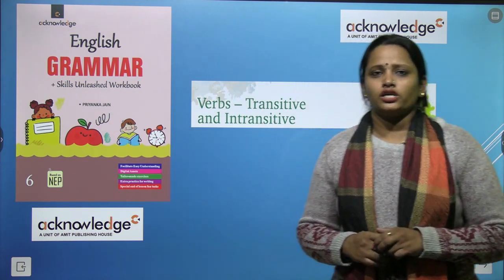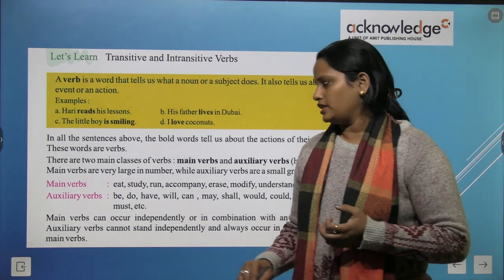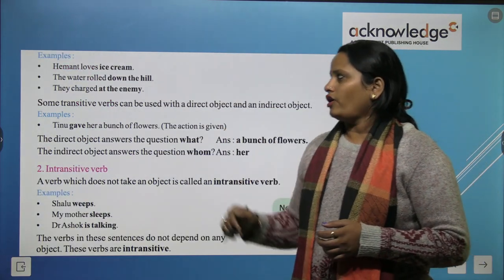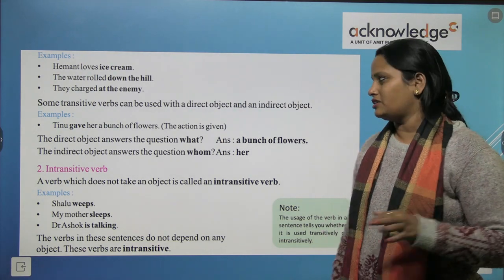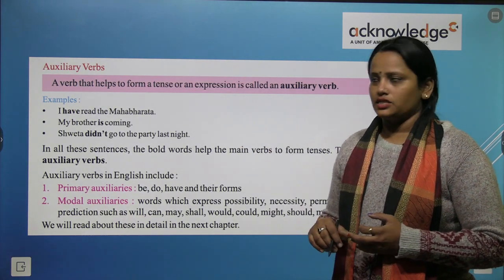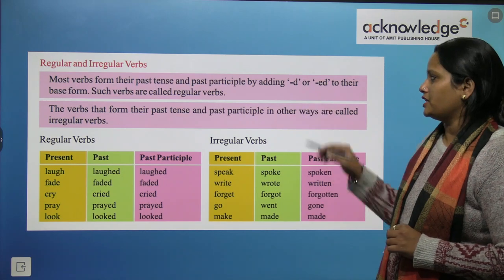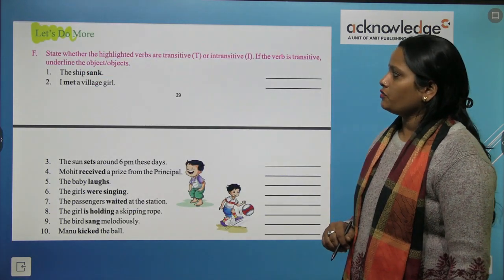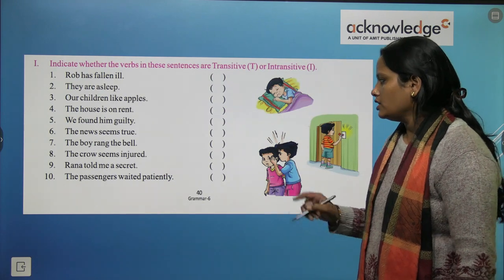ACKNOWLEDGE ENGLISH GRAMMAR CLASS 6 CHAPTER 7 VERBS TRANSITIVE AND INTRANSITIVE